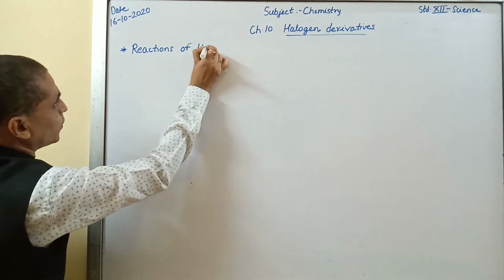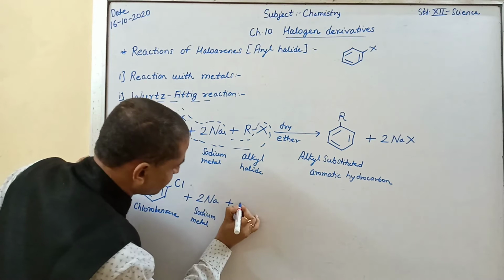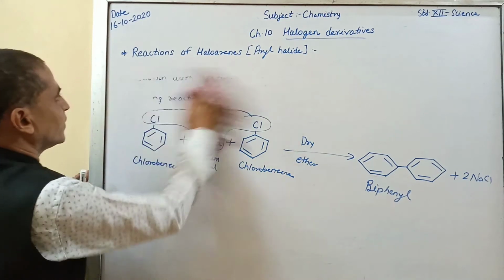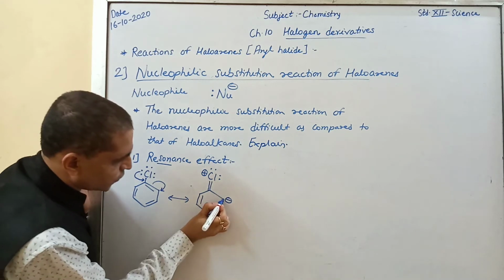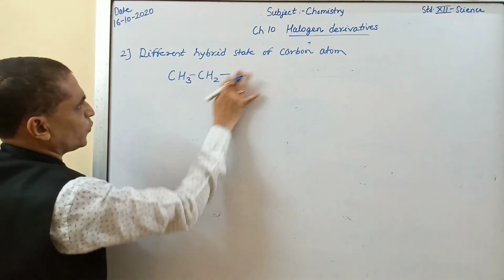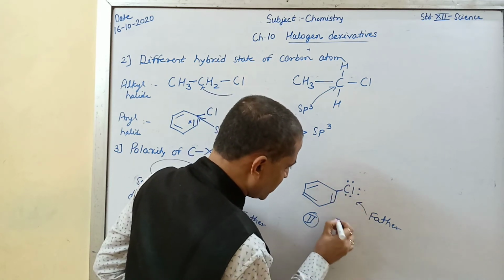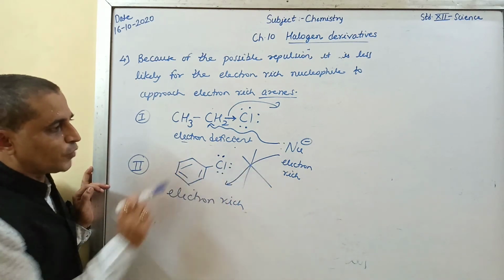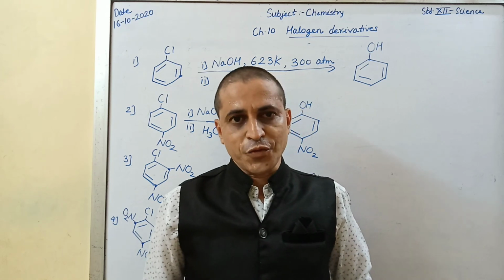Class-12 Sub- Chemistry Ch.10 Topic- reactions of Haloarenes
1) Wurtz Fittigreaction 2)